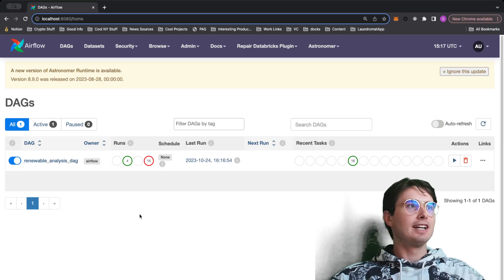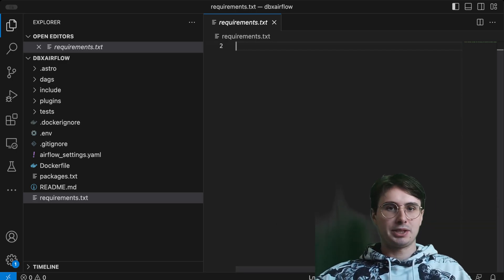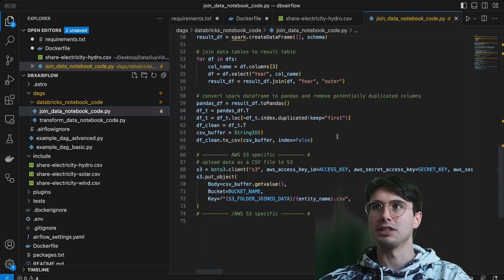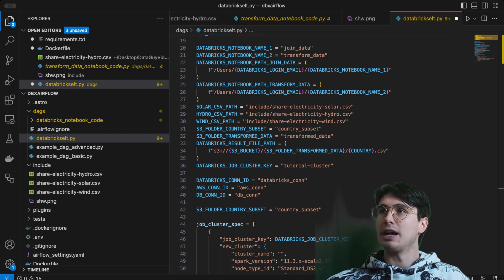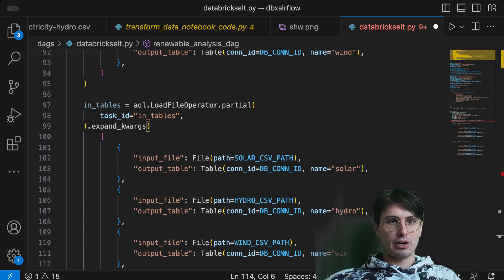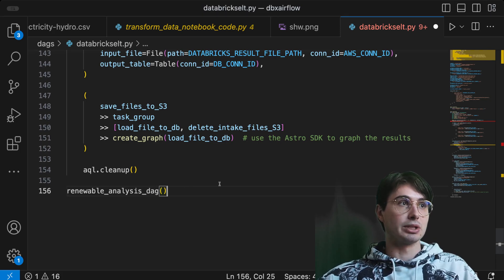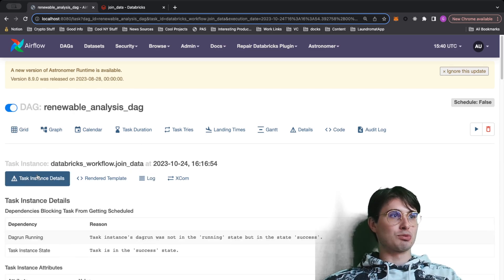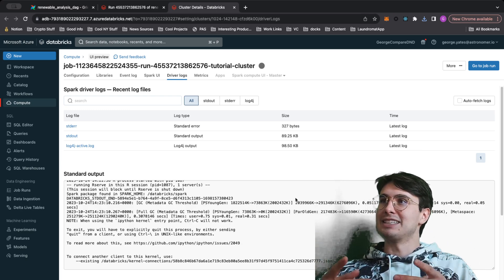Submitting PySpark Jobs to Databricks: ETL Workflows with Airflow Explained!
🔥 Welcome to our deep dive on "Submitting PySpark Jobs to Databricks and Mastering ETL Workflows with Apache Airflow!" 🔥

Are you looking to optimize your ETL processes? In this tutorial, we're unpacking the step-by-step process of submitting PySpark jobs to Databricks, coupled with the power of Apache Airflow to manage and automate your workflows.

📌 Here's what you'll learn:

Setting up your Databricks environment for PySpark Jobs.
Integration essentials of PySpark and Databricks.
Introduction to ETL workflows with Apache Airflow.
Best practices for scheduling and automation.
Advanced tips for handling ETL workloads efficiently.
🔑 Key Takeaways: Elevate your data pipeline by leveraging the synergy of PySpark, Databricks, and Apache Airflow. Transform your ETL strategy with these game-changing techniques!

👍 Dive into this world of efficient data processing! Got a question or a tip to share?

🔔 Coming Soon: Deep dives into PySpark optimizations, Databricks best practices, and advanced Airflow workflows.